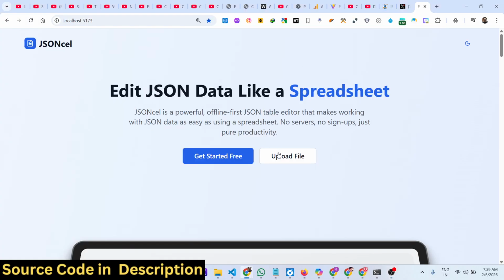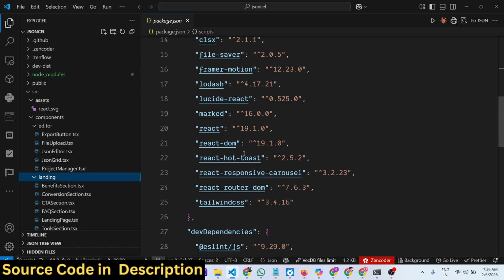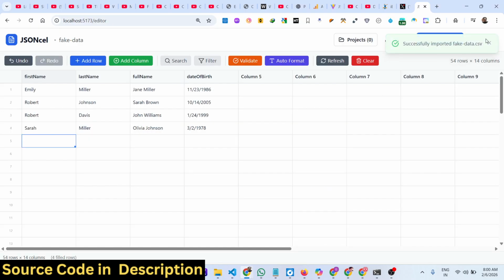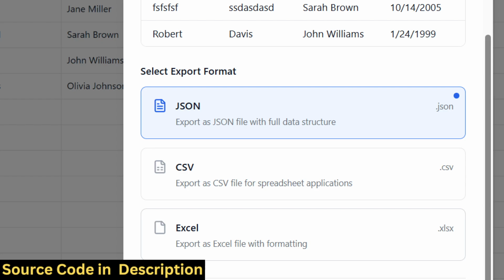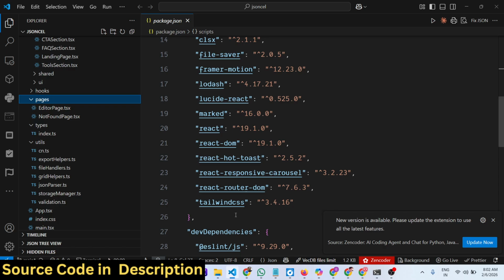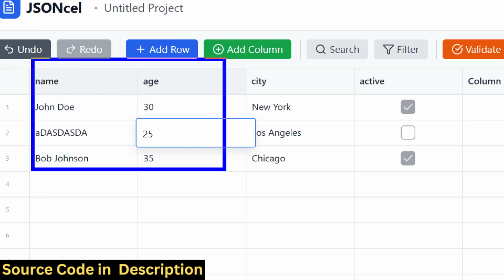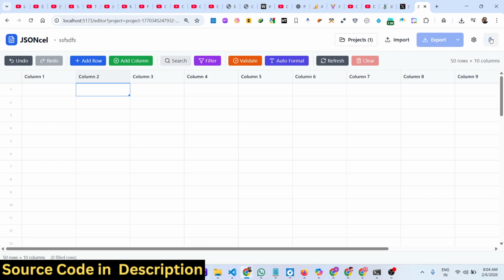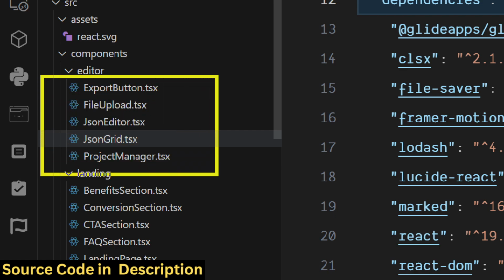Build a React.js Microsoft Excel,CSV & JSON Editor & Viewer in Browser in TailwindCSS Using JSX